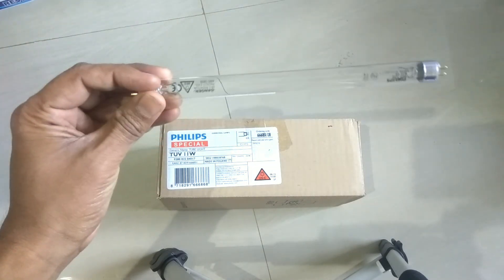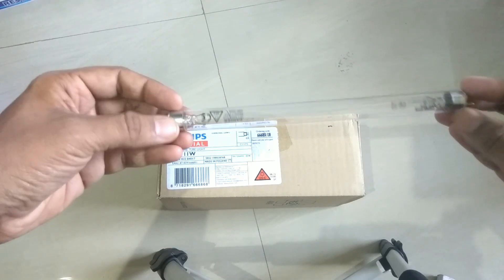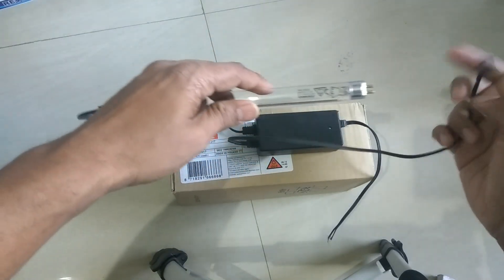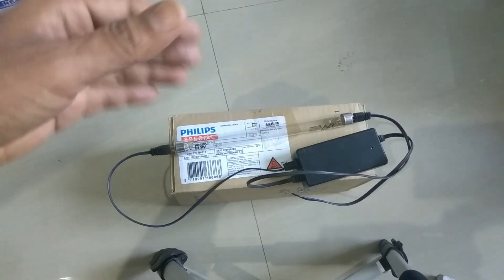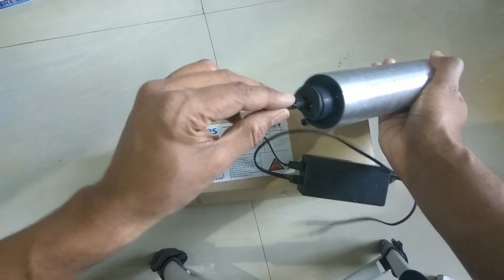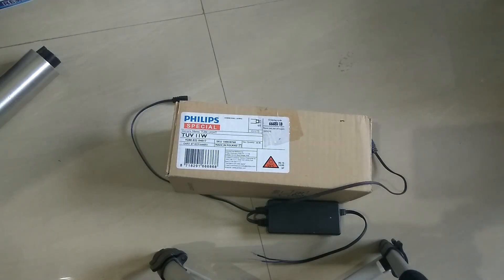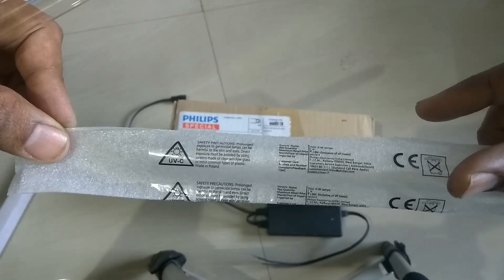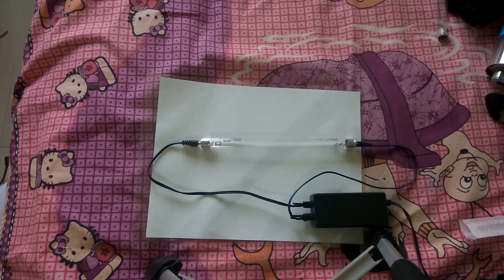UV Lamp in water purifiers explained.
how UV lamp functions, What is UV-C,
HOW it kills Bactria. and all details explained